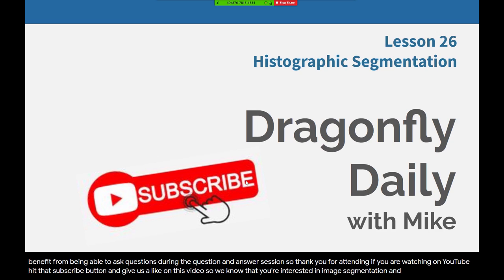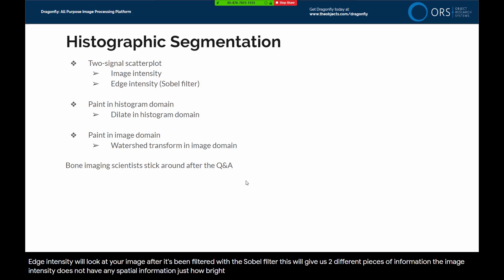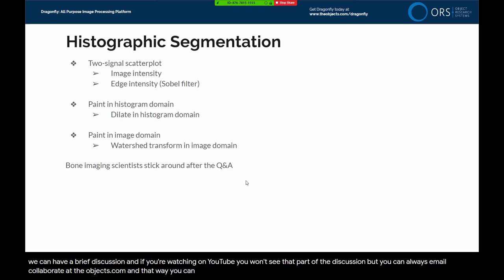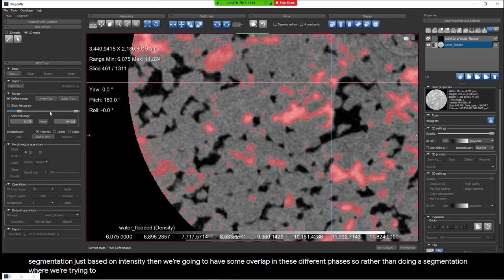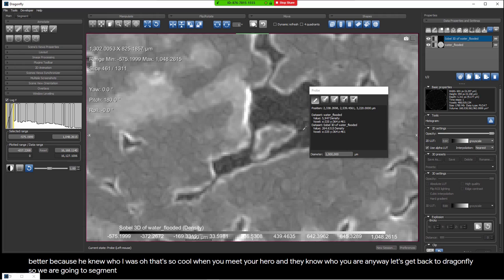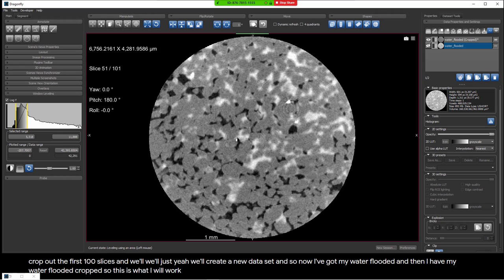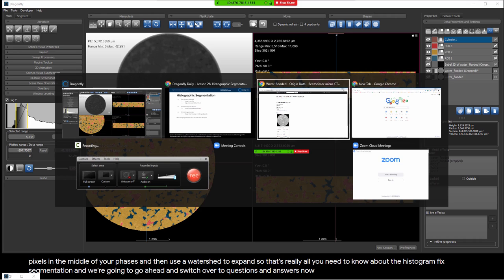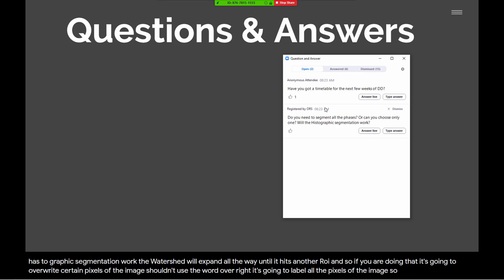Dragonfly Daily 26 Histographic Segmentation in Dragonfly (2020)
This is lesson 26 in an ongoing daily tutorial series that teaches new users how to become Dragonfly experts in no time. This lesson introduces users to Histographic Segmentation in Dragonfly.

Topics of this lesson
1-Two-signal scatterplot
Image intensity, Edge intensity (Sobel filter)
2-Paint in histogram domain
Dilate in histogram domain
3-Paint in image domain
Watershed transform in image domain